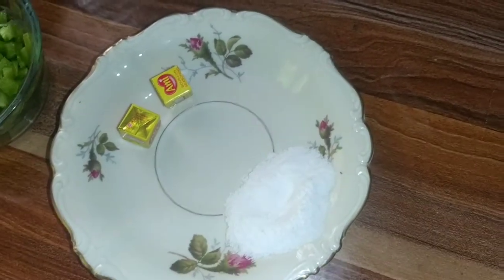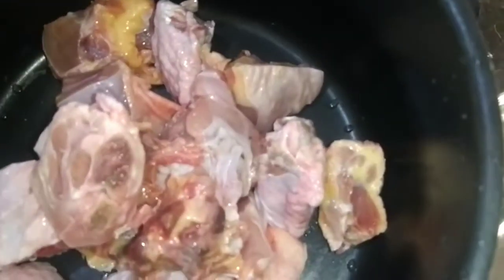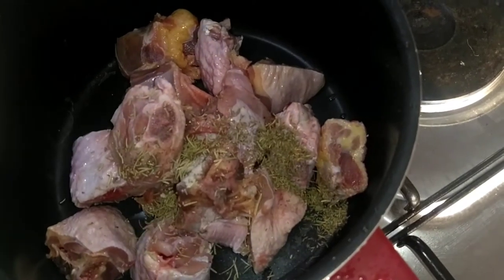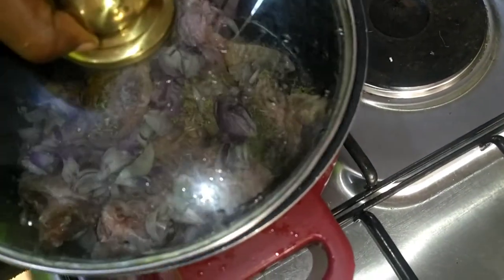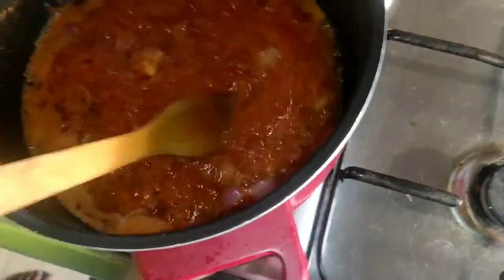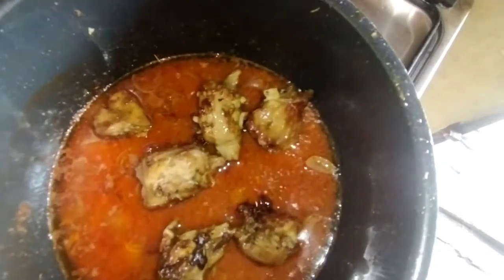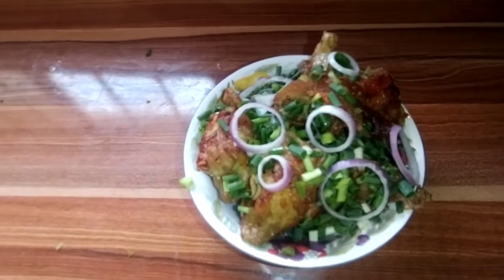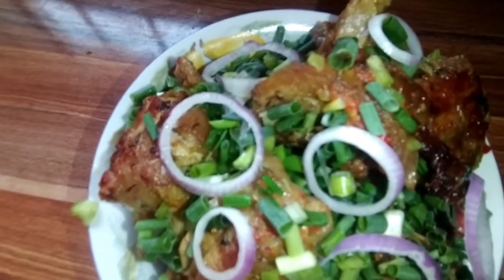how to make Easter Turkey sauce - Nkem Love Kitchen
Random Videos